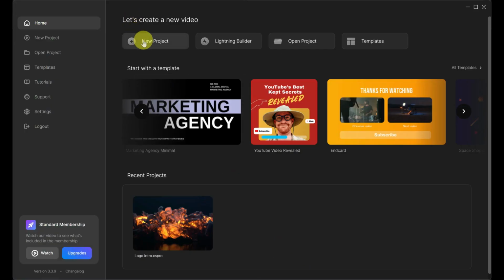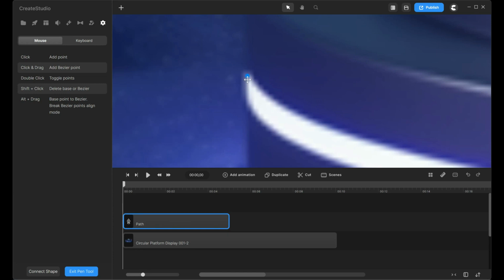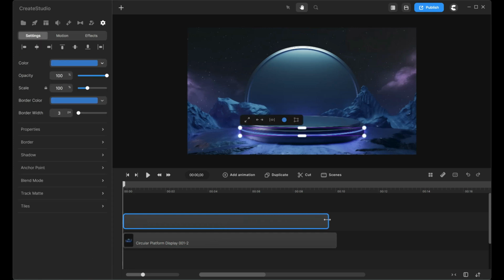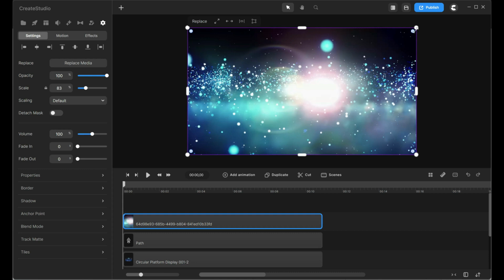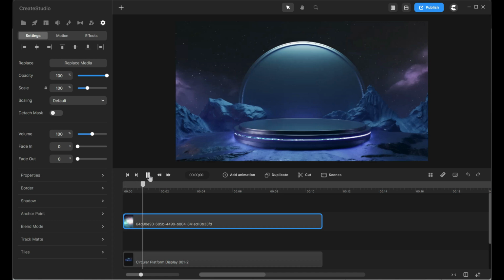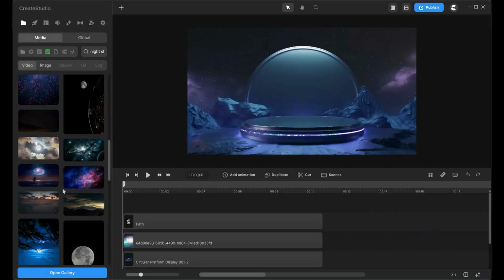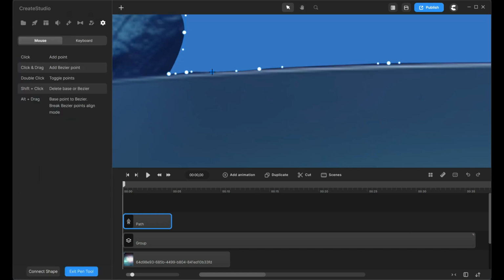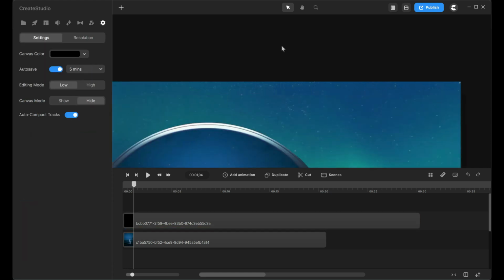How to Create Video Backgrounds from Images | CreateStudio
Want to take your background image to the next level? In this CreateStudio tutorial, I'll show you how to edit background images using the pen tool and masking feature.

Happy editing! 🎬✂️ If you have any requests, feel free to drop them in the comments! 💬

0:00 Introduction
0:15 Adding and Adjusting Media
1:19 Creating and Applying Light Effect
2:03 Masking and Adding Background Video
4:07 Final Touches and Effects